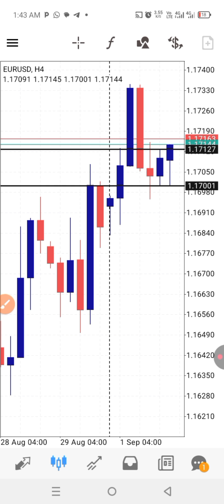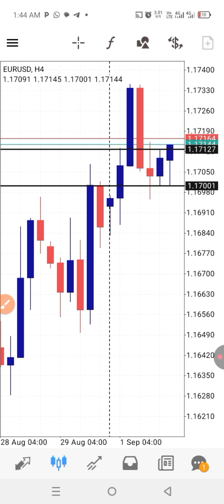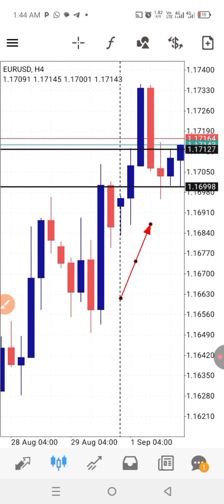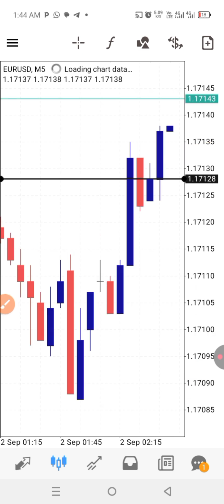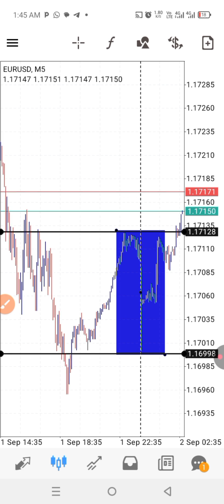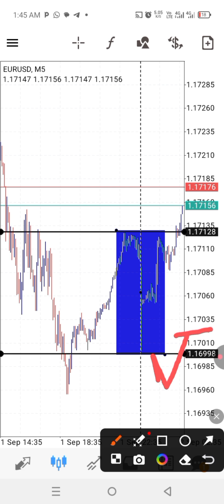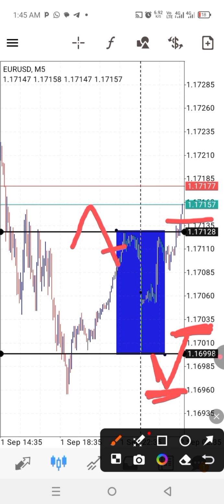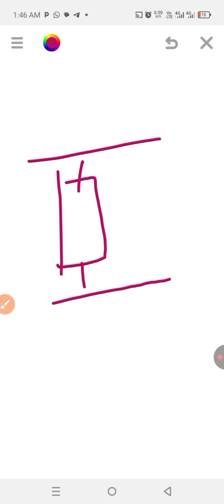Best Forex Trading Strategy 2025 | Powerful & Simple Strategy for Consistent Profits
Are you searching for a profitable forex trading strategy in 2025 that actually works? 🚀
In this video, I’ll show you the step-by-step strategy I personally use to catch high-probability trades, manage risk effectively, and grow small accounts consistently.

👉 What you’ll learn:
✅ A simple yet powerful forex strategy (works for beginners & pros)
✅ Risk management secrets to protect your capital
✅ How to grow a $50 account towards $1,000 step by step
✅ Live chart breakdowns & trade examples

💡 Important: Your broker plays a BIG role in your success. I only trade with brokers that I personally trust for their low spreads, fast withdrawals, and fair trading conditions. If you don’t already have one, I strongly recommend opening an account below 👇

I personally use these brokers in my live trading because of:
✔️ Fast withdrawals
✔️ Tight spreads & no hidden costs
✔️ Trusted platforms with no manipulation

Trading is already risky — the last thing you need is a broker working against you. That’s why I only recommend these.

💬 Drop a comment: What’s your biggest challenge in forex trading right now?